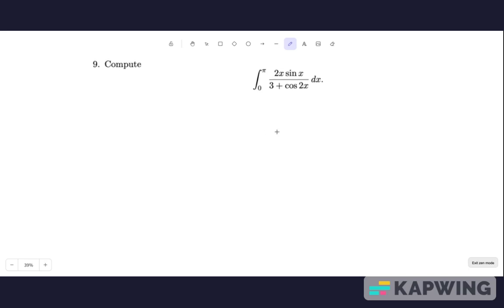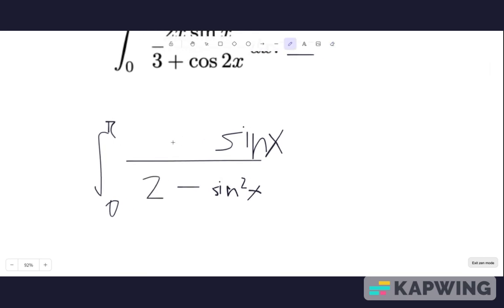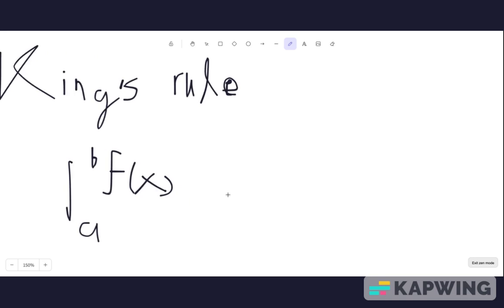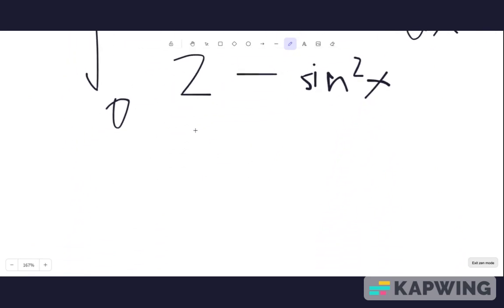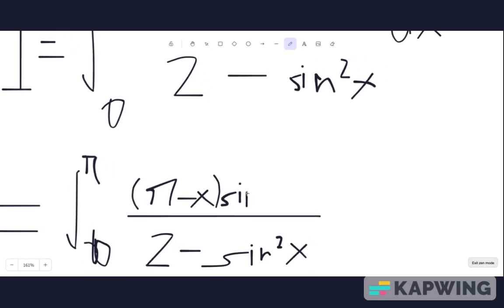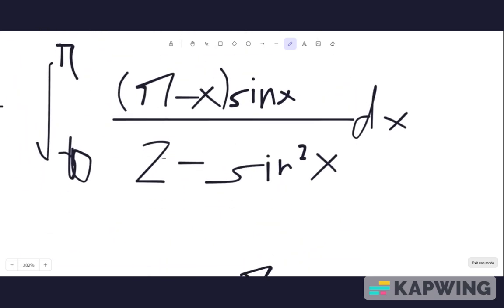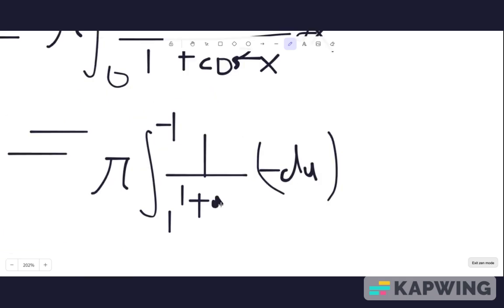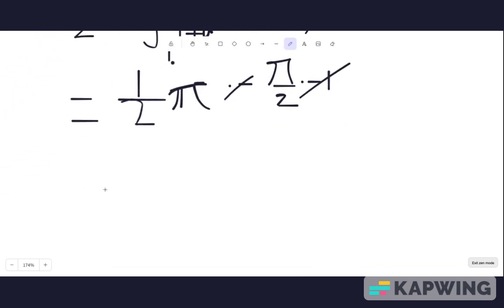2018 SMT Calculus #9